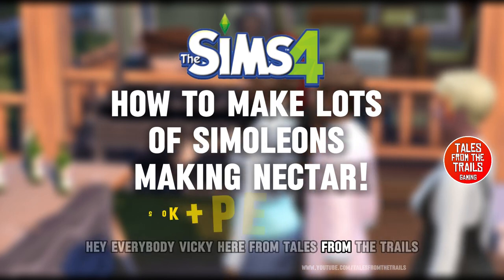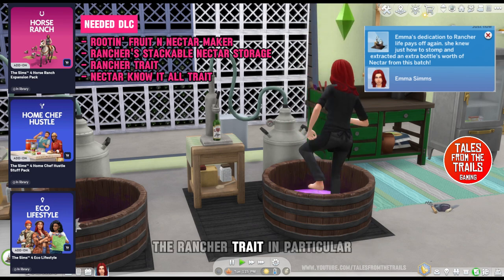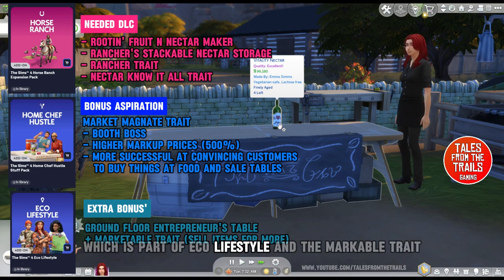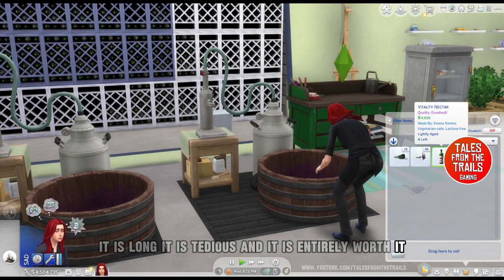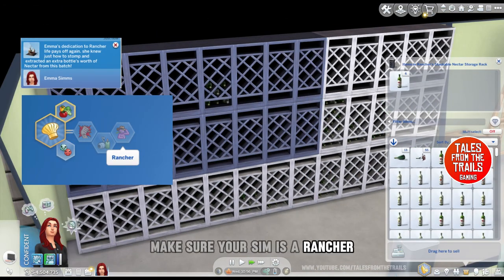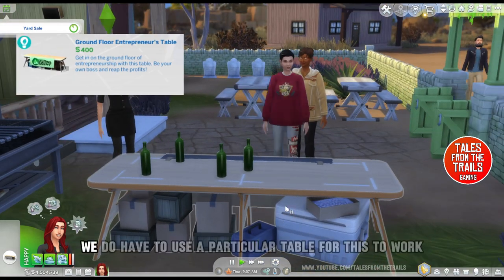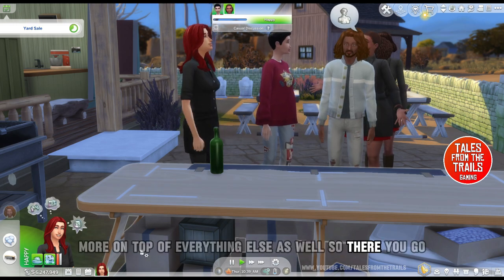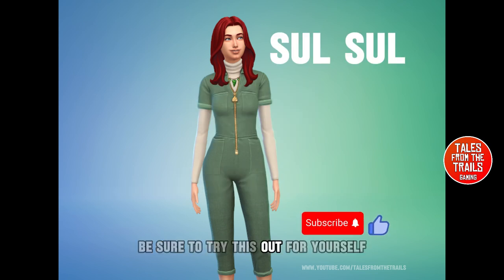🎤 The Sims 4: Make 500k selling one bottle of Nectar | Easy Money in the Sims 4 | No Cheats No Mods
This is a short video showing how to make lots of money easily selling nectar in the sims 4.

Things to note:
Sell mature bottles aka Fine Aged Nectar.
Leave nectar in the racks to mature.

Traits suggested for best profit:
- Nectar Know It (Expert Nectar Making)
- Booth Boss (Market Magnate)
- Marketable (Satiasfaction Trait)
- Rancher Trait

DLCS Needed:
- Horse Ranch
- Eco Lifestyle
- Home Chef Hustle

Key items
- Rootin' Fruit'n Nectar Maker
- Ranchers Stackable Nectar Storage Rack
- Ground Floor Entrepreneur's Tables

No mods or CC (custom content) are needed.